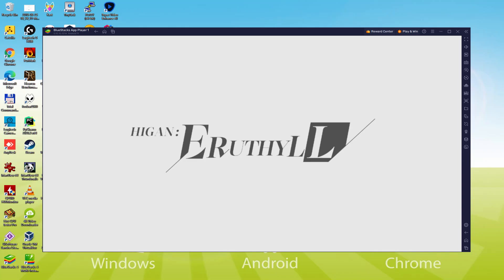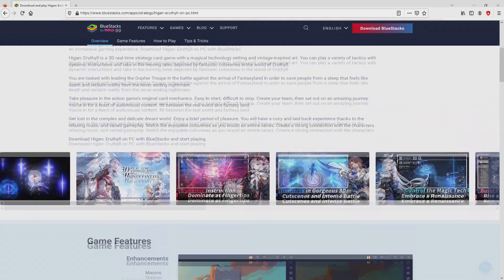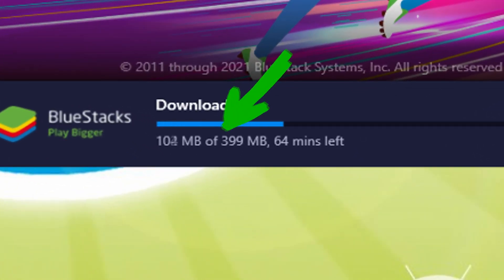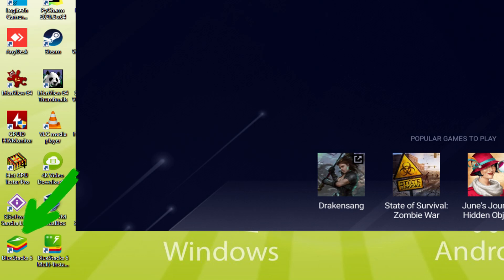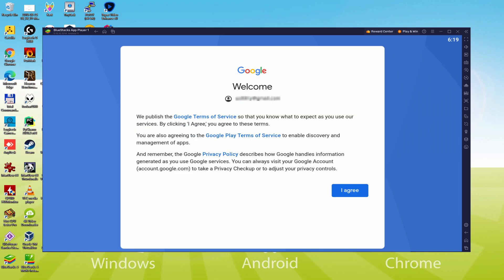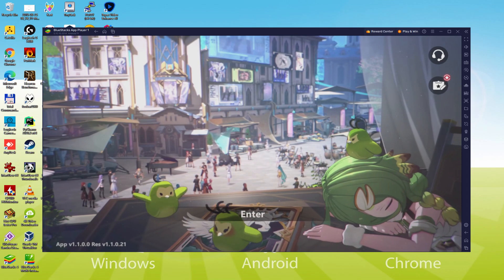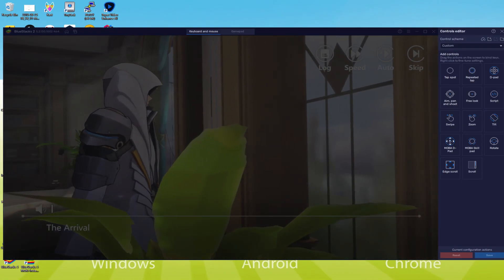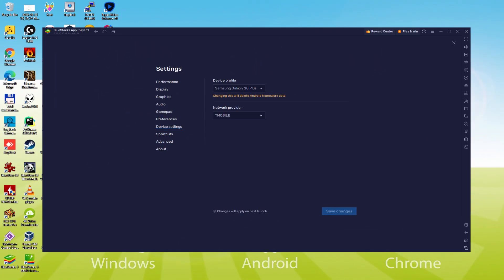🎮 How to PLAY [ Higan: Eruthyll ] on PC ▶ DOWNLOAD and INSTALL Usitility2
How to play Higan: Eruthyll on PC Download ▶ Windows 10/11/7/8

⚠⚠⚠ IMPORTANT ⚠⚠⚠ This method is for playing the free Higan: Eruthyll Android game on PC. It will install the official and legal version of Higan: Eruthyll from the Play Store. If you want to buy any item or object in the game, you will have to pay in the usual way, i.e. using PayPal, Credit/Debit Card, etc.

00:00 Intro
00:25 Go to BlueStacks website
01:07 Download Higan: Eruthyll on your Windows PC
01:21 Launch the installer of Higan: Eruthyll
01:36 Customize installation and change the install directory
02:02 Install Higan: Eruthyll on your PC
03:05 How to launch BlueStacks from the Windows desktop
03:35 Sign in on Google Play
04:20 Accept Google Terms of Service
04:28 Create a backup on Google Drive of your emulated device
04:40 Go to the BlueStacks desktop
04:49 Install Higan: Eruthyll on the BlueStacks emulator
05:21 Launch Higan: Eruthyll directly from BlueStacks
05:35 How to adjust the volume of Higan: Eruthyll
05:52 How to maximize the emulator screen
06:04 How to play at full screen
06:21 Customize BlueStacks keyboard options
06:41 How to change the game and emulator language
07:11 Receiving Email of new device connected to your Google account
07:47 Goodbye and greetings

Here are the instructions:

2) Click on Download Higan: Eruthyll on PC
3) Run the installer downloaded
4) Accept the Windows permissions to run the installer
5) Click on "Install Now".
6) Login to Google Play
7) If the game installation does not launch automatically, click on the Higan: Eruthyll icon on the BlueStacks desktop
8) Click the "Skip" button in the "Complete Account Setup" window
9) Click on the "Install" button
10) Click on "Open" and enjoy the Higan: Eruthyll on your PC

Higan: Eruthyll is a real-time 3D combat role-playing game that brings fantasy to life. Planet Eruthyll is a place where you can use various tactics with dynamic instructions and enjoy touching stories presented in fantastic cut-scenes.

Travel between worlds and bring back reality. As the acting director, you will lead a troupe of marmots to fight the Arrival of the Fantasy Country, save people from a deadly sleep, and restore reality from eternal nightmare.

Immerse yourself in stunning 3D videos and intense battles. Exciting 3D videos have become more attractive thanks to first-class voice actors. An exciting experience is provided by dazzling ultimate skills, gameplay like in a movie, and well-thought-out chase camera.

Dynamic instructions, domination at your fingertips. Unique gameplay with dynamic instructions. Use tactics in bullet time to dominate in battle.

Control magical technology and embrace the Renaissance. Special artistic style...

If you want to download Higan: Eruthyll on PC it's very easy. Click on the above link, and follow the video instructions. BlueStacks, the Android emulator, will be installed on your PC so you can play easily on your Computer.

Higan: Eruthyll is a mobile game, but you can download and play it on PC in a few minutes.